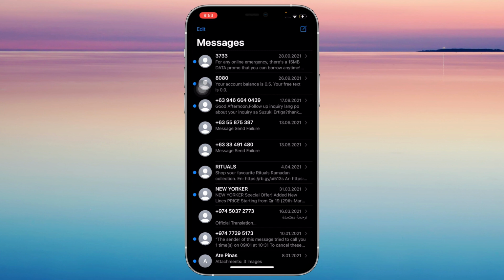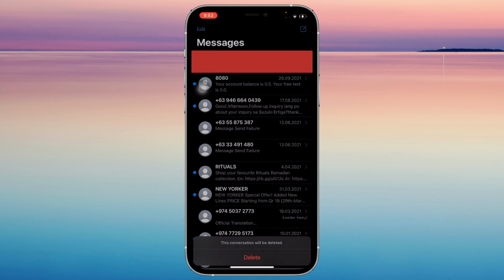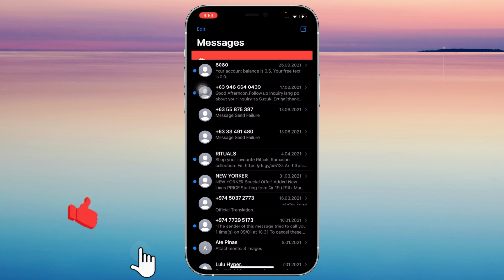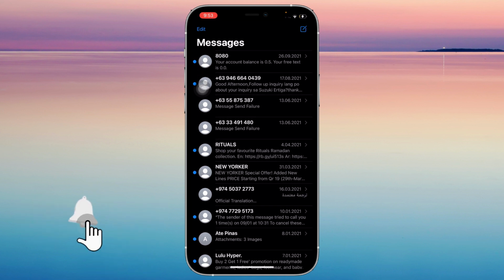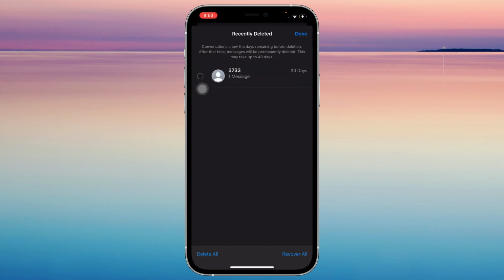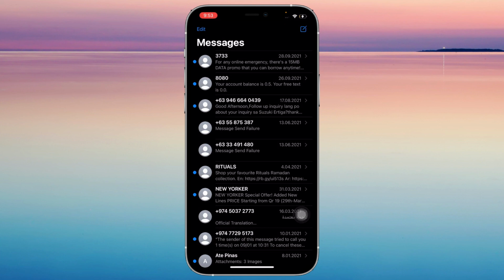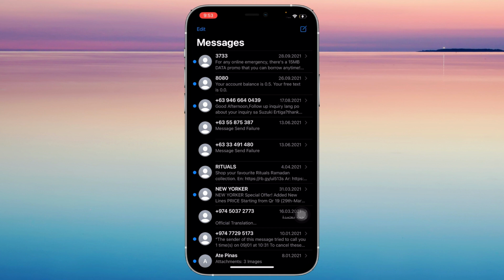How To See Deleted Messages On iPhone - 2023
Watch this video to understand quickly how to see deleted messages on an iPhone.